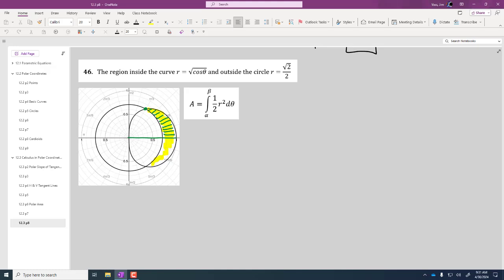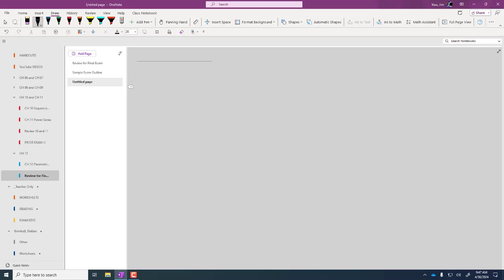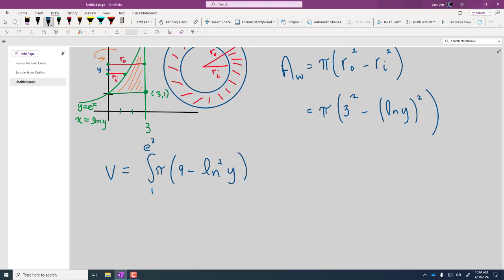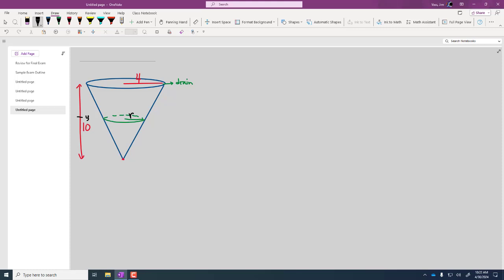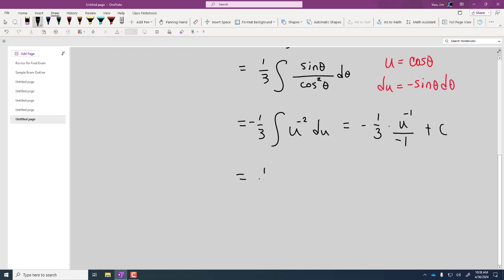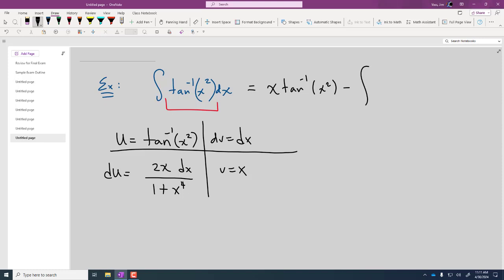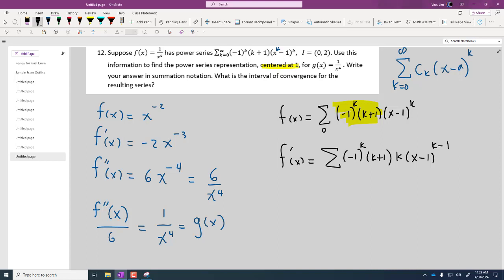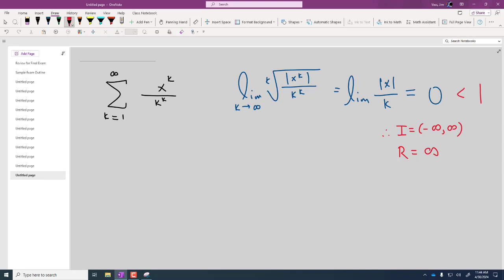MAT 2420 Spring 2024 Lecture 26